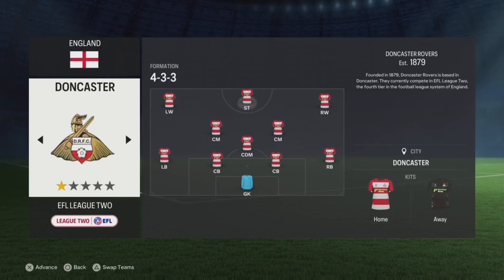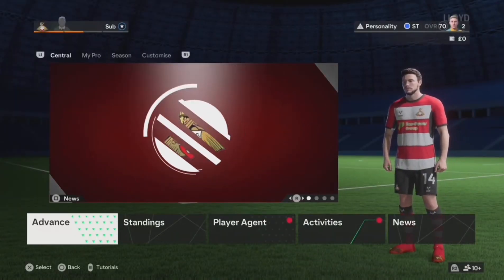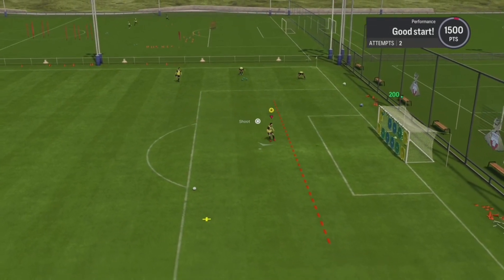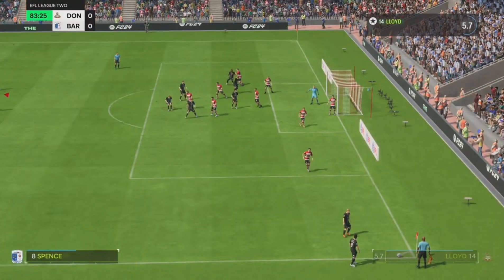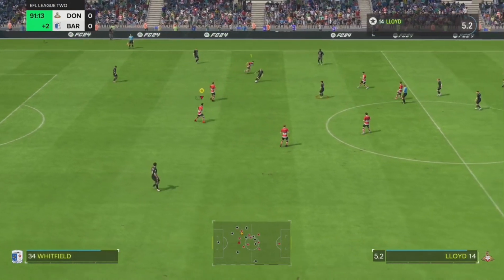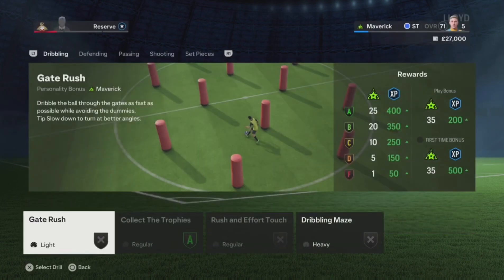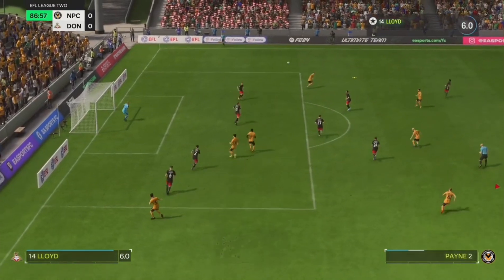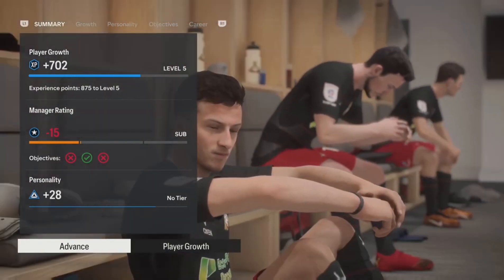EA FC 24 PLAYER CAREER MODE:EPISODE 1 ROAD TO THE CHAMPIONS LEAGUE!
Join my journey in EA FC 24 in player career mode as I start my journey at my club Doncaster rovers and making my way up to play for the biggest clubs and win the best trophies. 10 likes and I’ll upload 2nd episode today it’s a deal 👏